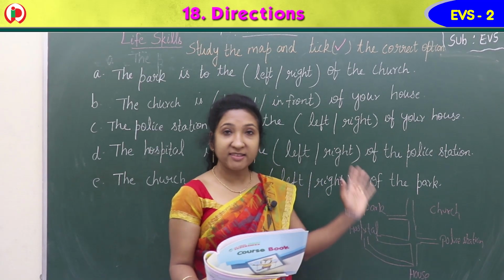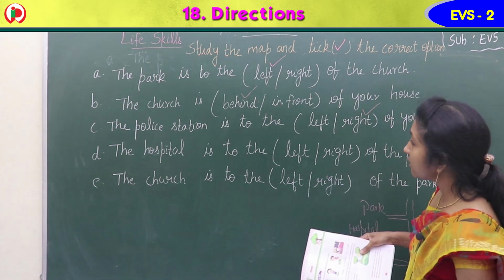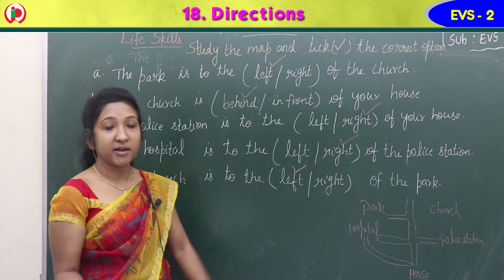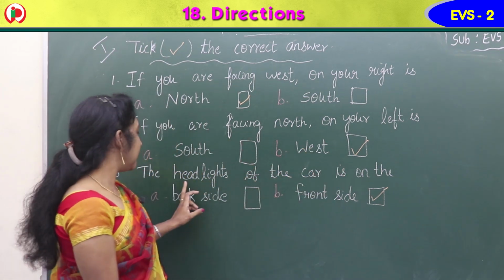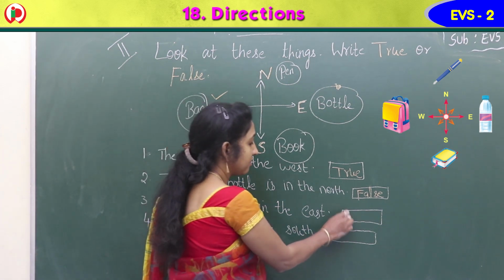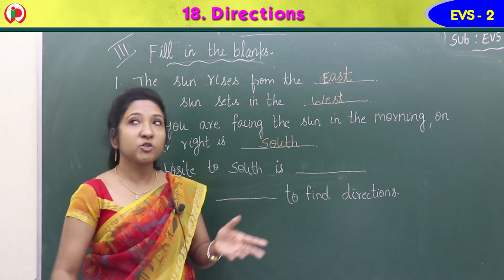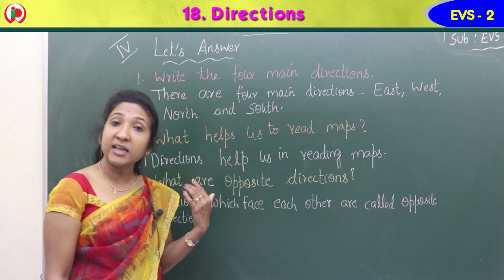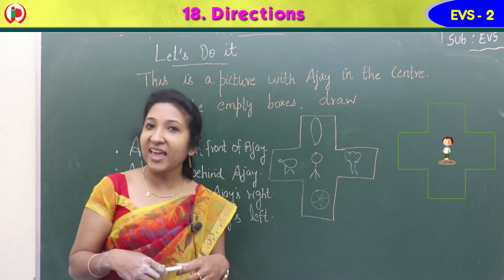18 Directions Part 3 Workbook GS2